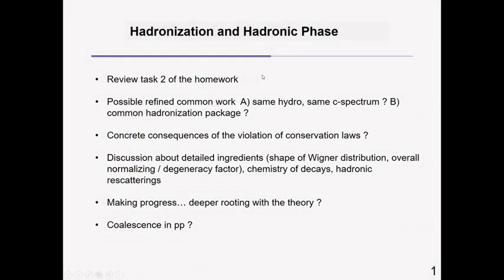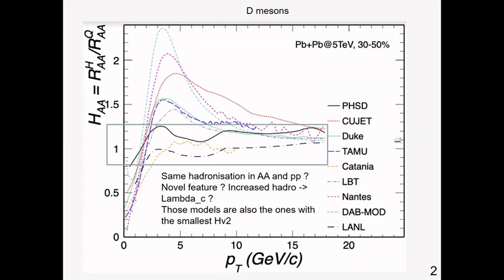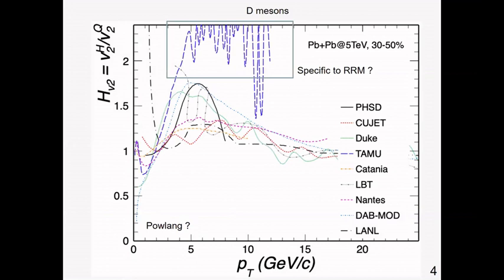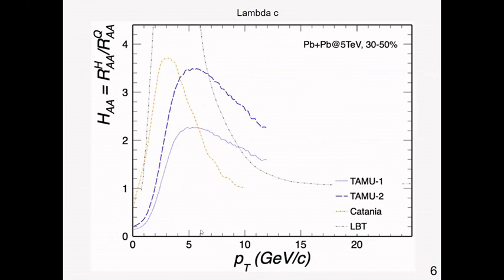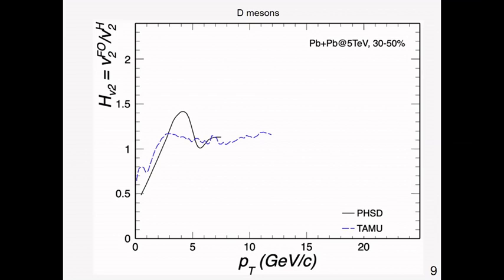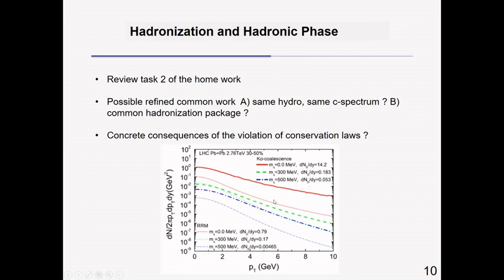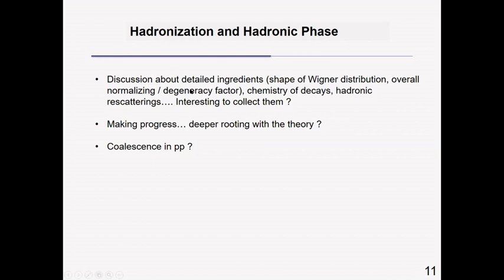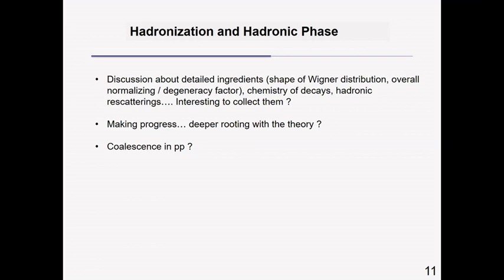Heavy-Flavor Transport in QCD Matter, April 28, part 3